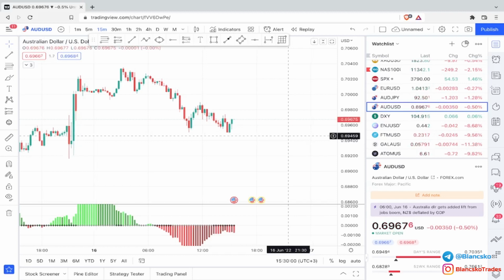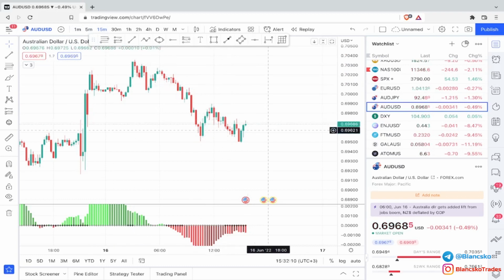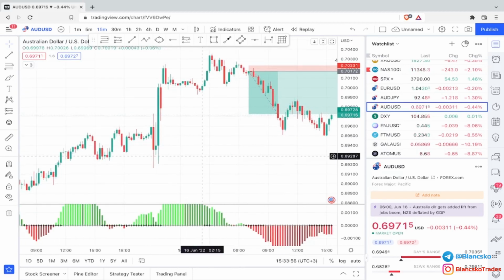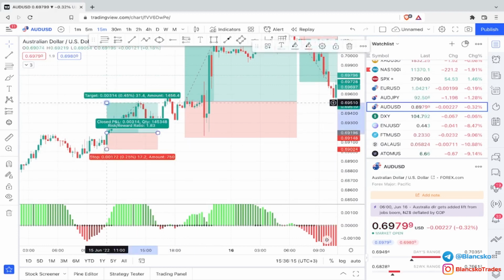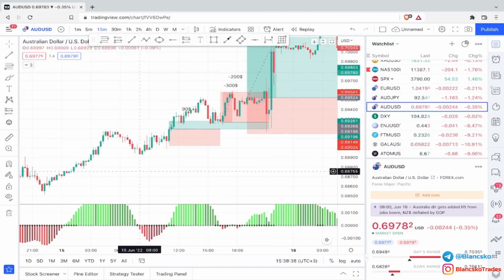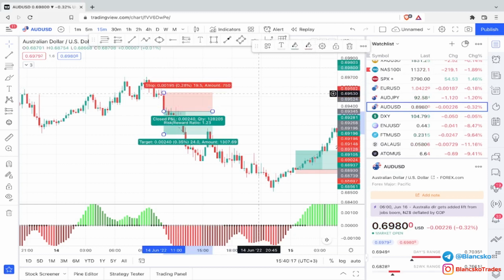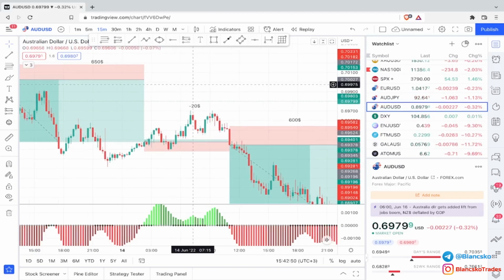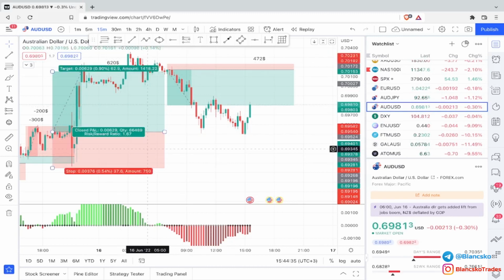FOREX TRADING STRATEGY WITH No Stop Loss!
🍿 Hello Guys! In this video i share with you a Forex Trading Strategy without a Stop Loss!

Chapters:
Intro: 0:00-1:30
Strategy Explained: 1:30-16:30
Outro: 16:30-17:03